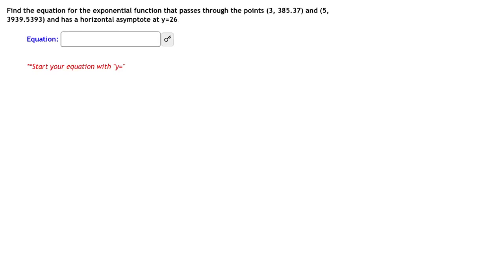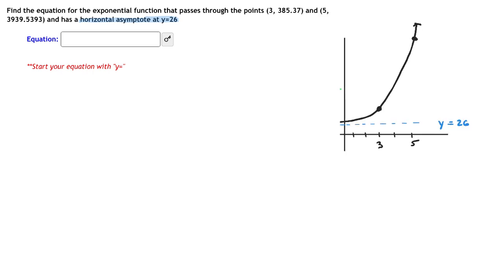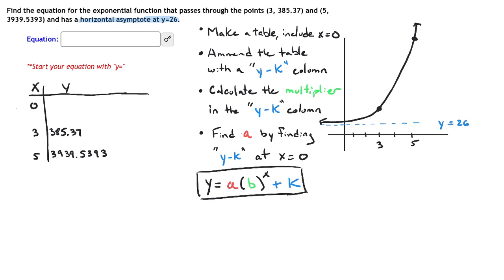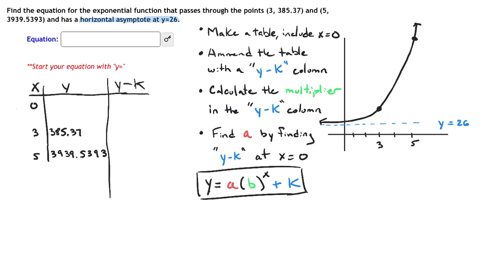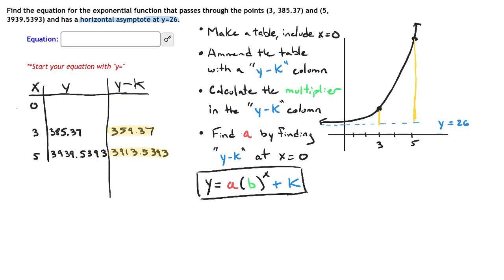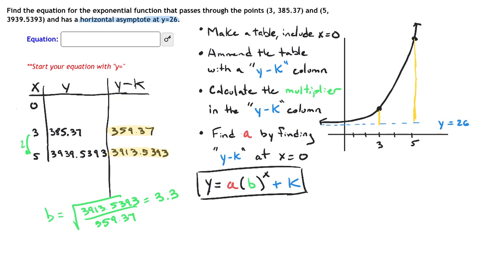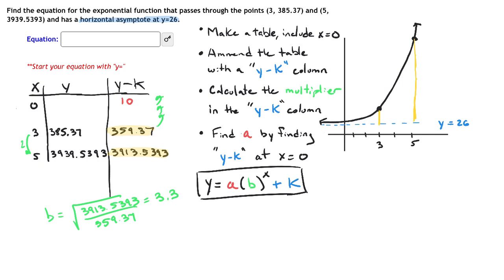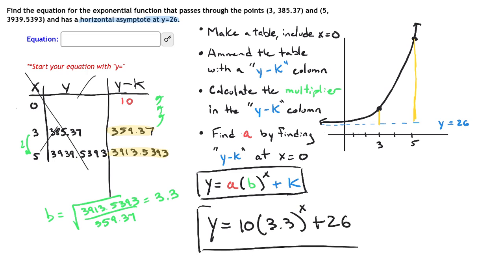Exponential Equation Through 2 Points with Shifted Asymptote